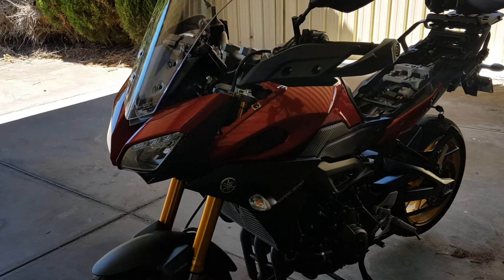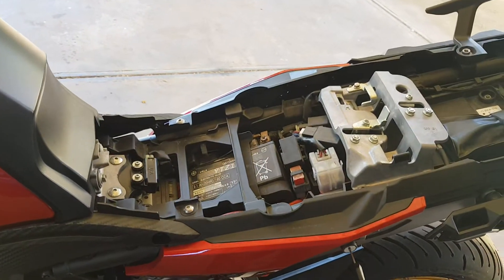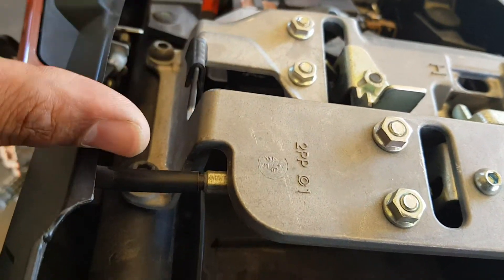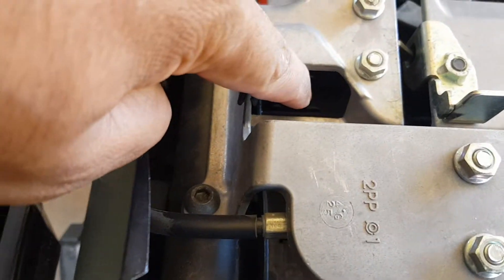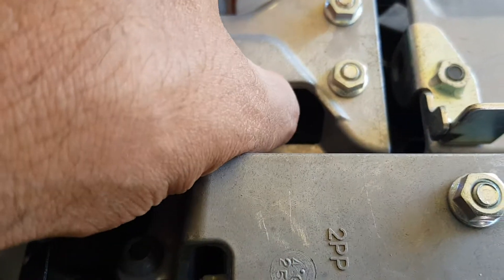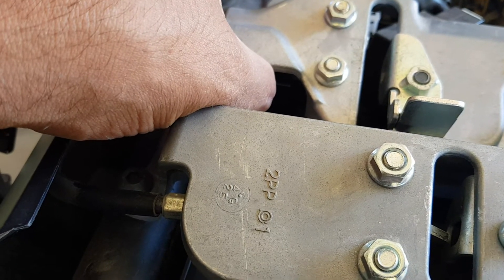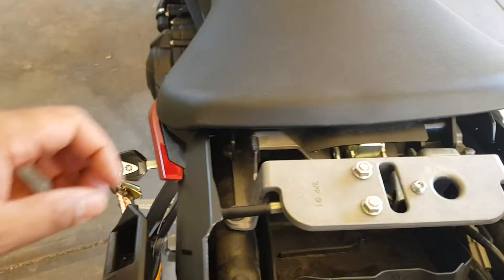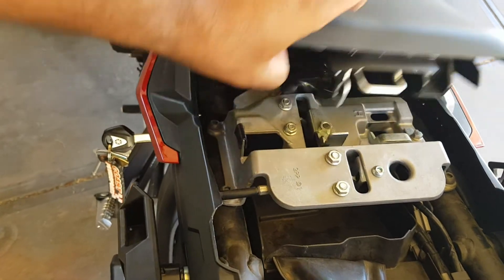Yamaha MT09 Tracer Front Seat Removal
Yamaha MT09 Tracer Front Seat Removal. model is Gen 1 2015 but the process is similar for later models too.